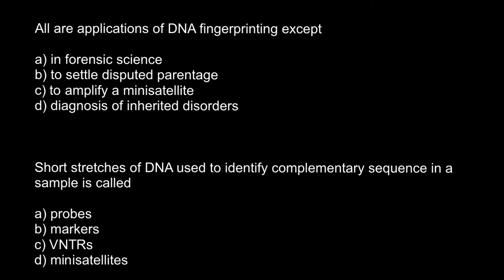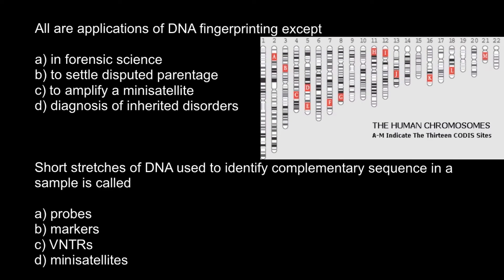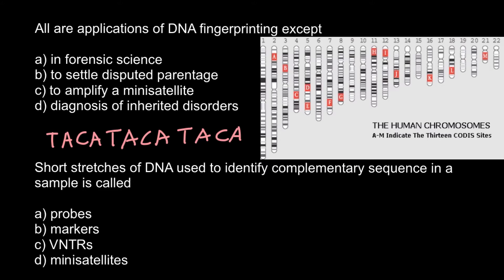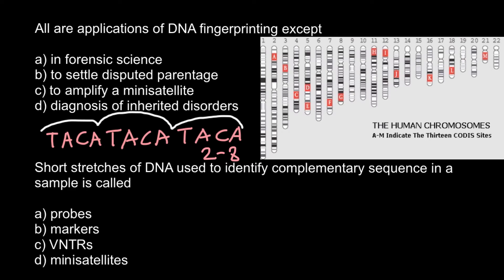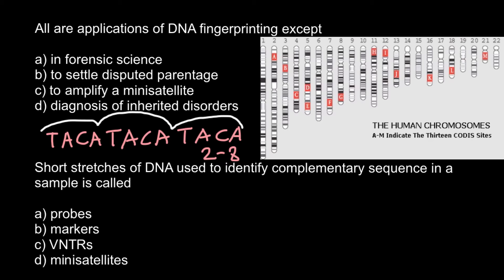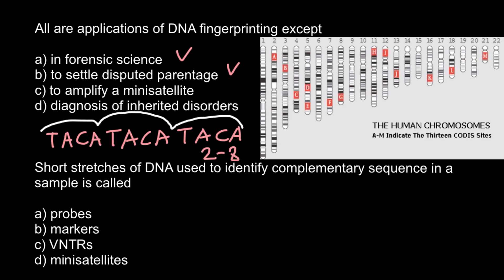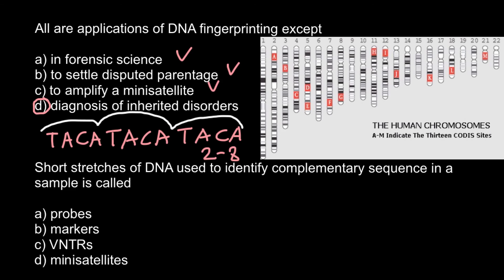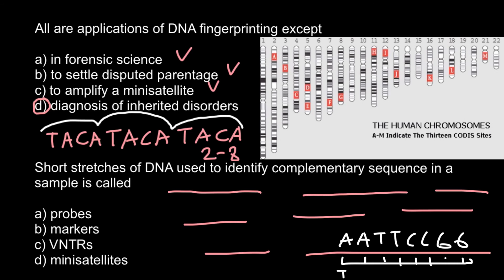DNA Probes, Markers, VNTRs, Minisatellites explained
DNA has been an important tool in forensic science since the mid-1980s, based on work by Dr. Alec Jeffreys demonstrating how DNA typing could be used to identify specific individuals. Forensic geneticists work primarily in medical or crime laboratories, where they use genetic samples to help identify crime victims and perpetrators, or family relationships. Forensic geneticists also assist federal and local authorities in victim identification, both in crime situations and following disasters.

Qualifications for a Forensic Geneticist
To become a forensic scientist, you need at least a bachelor's degree in one of the physical sciences, with heavy emphasis on chemistry and biology. To specialize as a forensic geneticist, you need a master's degree in genetics to advance beyond a lab assistant role. Beyond these basic education requirements, a forensic geneticist should build experience in a forensics or medical lab. Forensics scientists in all fields are expected to continue their education with specialized training throughout their careers, according to the American Association of Forensic Scientists. Forensic geneticists can take an exam and become certified in a specific field; those working exclusively in criminal investigations, for example, can earn certification from the American Board of Criminalistics.

Criminal Investigations
Forensic geneticists often find a home in the crime lab, though most work in conditions far removed from the glamour displayed on TV crime shows. They work with other scientists to help identify evidence and solve crimes, under the umbrella category of "criminalist." The main role of the criminalist, according to the AAFS, is "to objectively apply the techniques of the physical and natural sciences to examine physical evidence." Specifically, forensic geneticists examine traces of physical evidence from crime scenes and apply their knowledge of DNA to link suspects to crime scenes -- or sometimes rule them out. They also help identify crime victims when traditional methods, such as fingerprint matching, prove inadequate.

Related Reading: Salary of Doctorate of Forensic Chemistry

Victim Identification
Forensic geneticists often have a role in victim identification following natural disasters, tragedies such as plane crashes, and man-made disasters such as terrorist attacks or genocide. The skills involved in disaster victim identification are very similar to those forensic geneticists use in the crime lab, so the scientists are often part of local or national disaster response plans. In the United States, a forensic geneticist may be part of a Disaster Mortuary Operations Response Team, or DMORT, helping identify victims following a major disaster such as Hurricane Katrina. They may also work with international organizations, such as the United Nations or Red Cross, to examine evidence and identify victims in investigations of human rights abuses or genocide.

Expert Testimony
Not all forensic geneticists limit their work to the laboratory. In addition to examining crime scene evidence, they may be called upon to provide expert testimony in legal proceedings. In such cases, forensic geneticists must demonstrate they have the qualifications to be considered an expert witness, including extensive education and experience in the field, membership in related professional organizations and having published professional books or articles. Their challenge is to present compelling genetic evidence with authority, by explaining often complex and intricate scientific procedures and information in terms non-scientists -- jurors, lawyers and judges -- can understand.